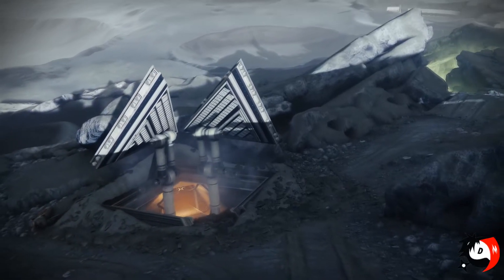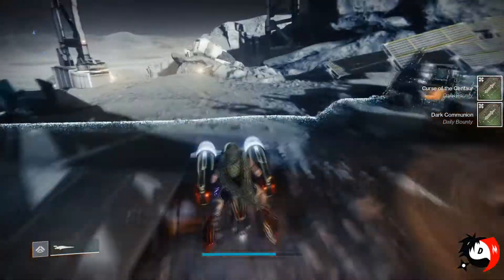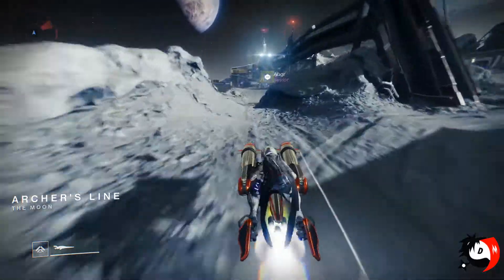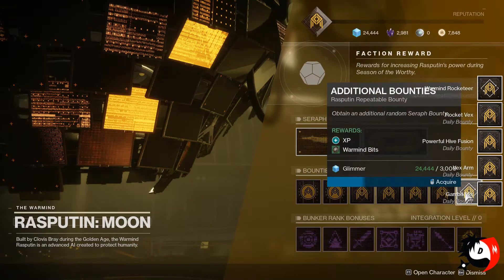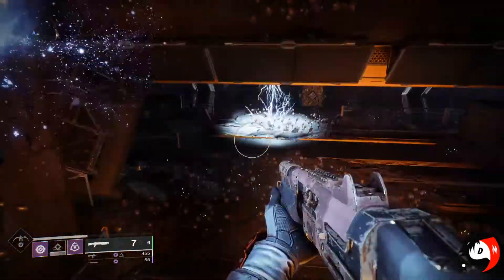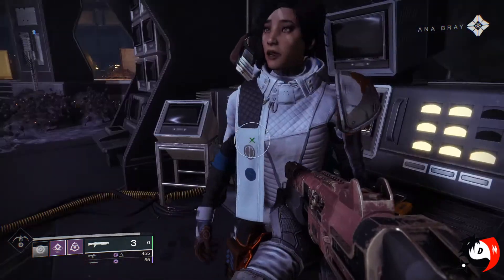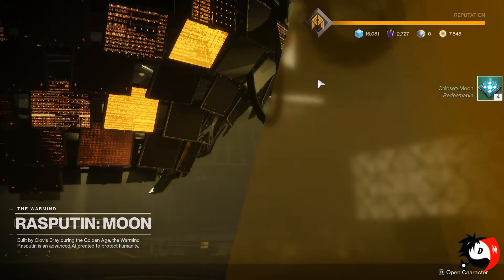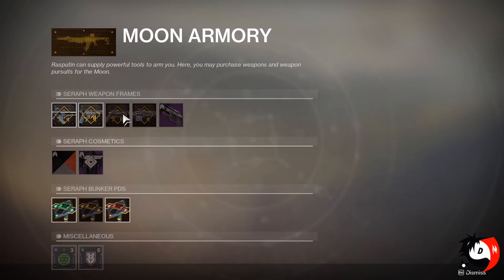Destiny 2 - Moon bunker - Easy Tips Maxed out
Thank You For Your Great Support Guys I appreciate the subs